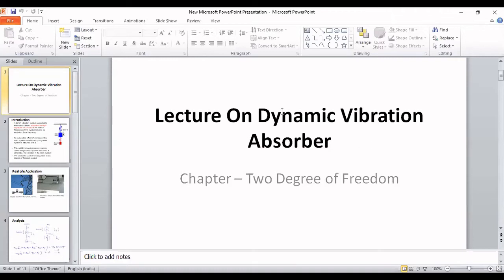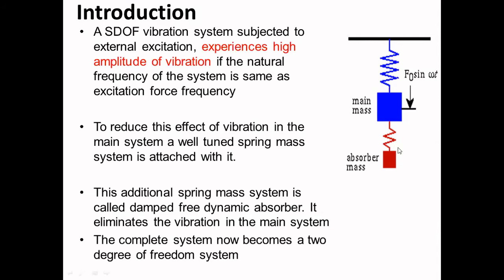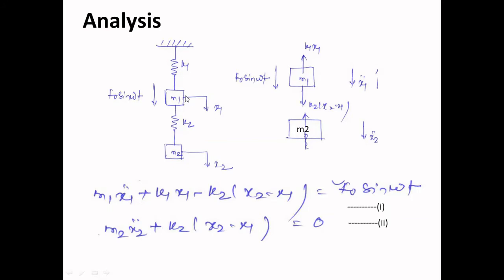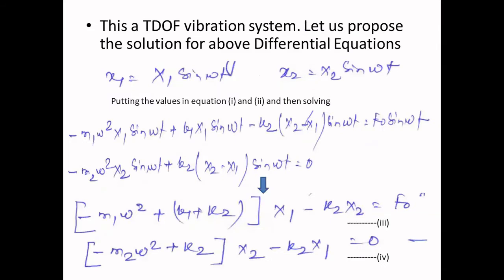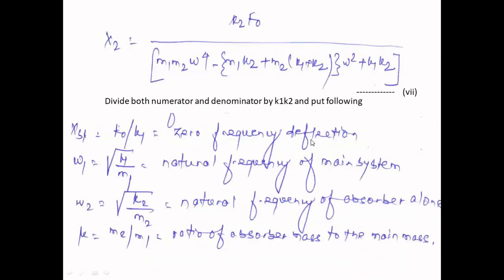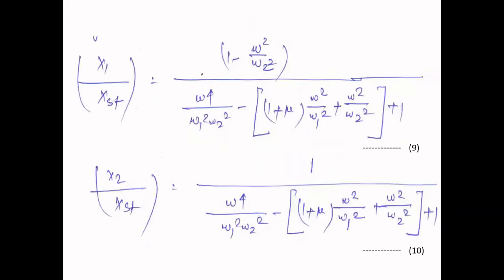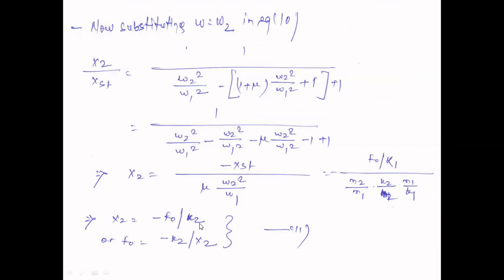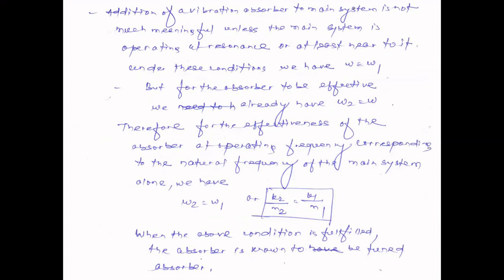Vibration absorber ||PART 1